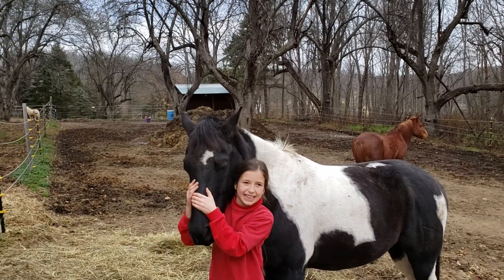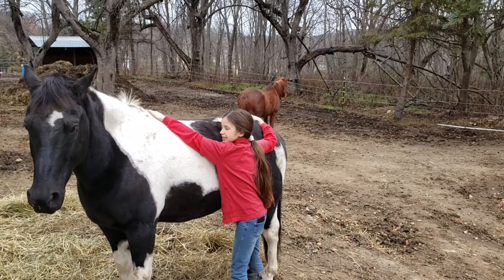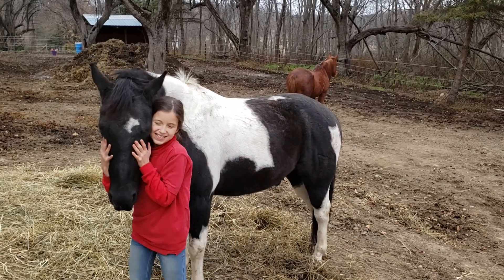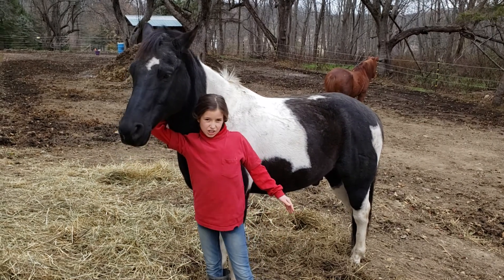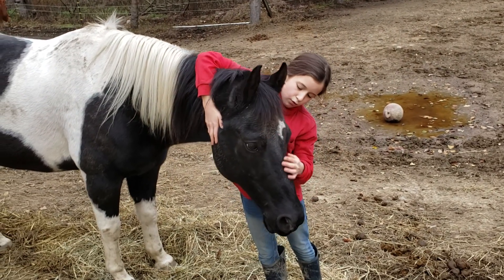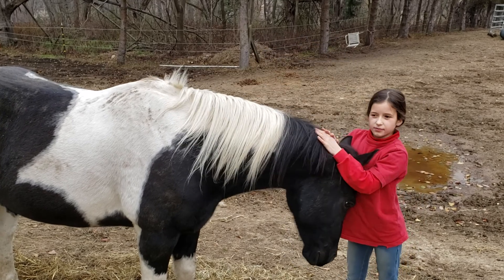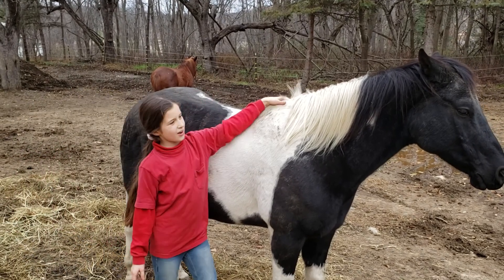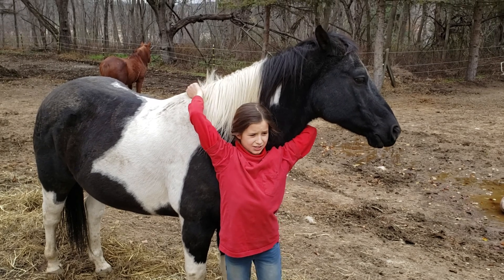All About Paint Pony!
This video is all about Paint, all the things I know about him! He is a rescue pony so I don't know a lot and that's why I'm training him with the downunderhorsemanship method he is doing great. I'm very hapy with him and stay tund for training videos with Paint and Red! He is 14h he looks like a qarter horse, he's a 13 years-old gelding and is really cute!